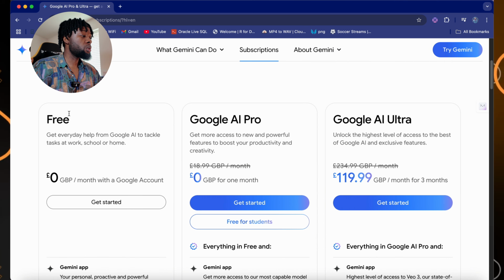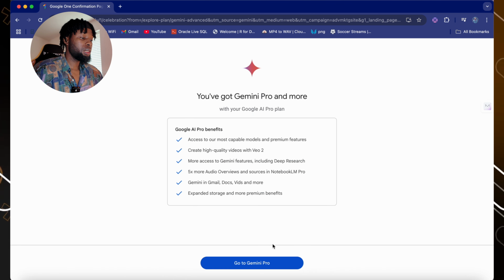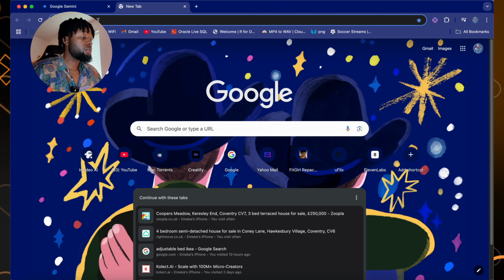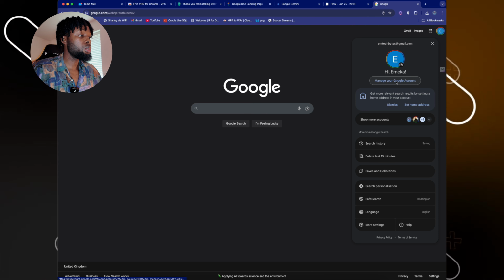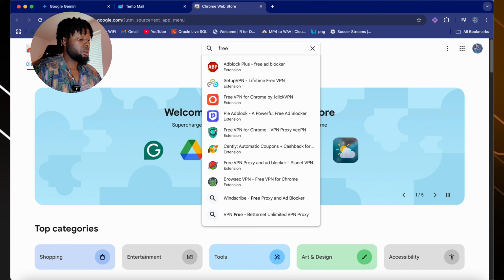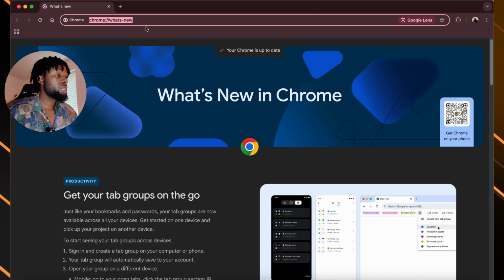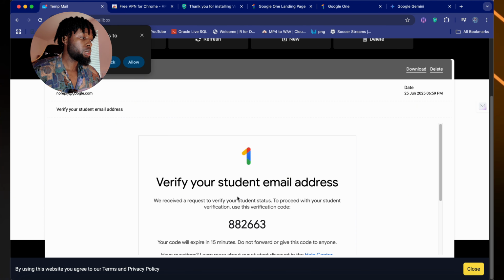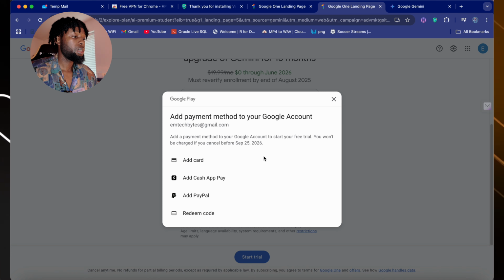How to Use Google VEO 3 for FREE | AI Video Generator Tutorial (Text-to-Video Guide) 2025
🚀 Google VEO 3 Tutorial | Create Stunning AI Videos for FREE (Text-to-Video Guide)

Google VEO 3 is here, and it’s changing the future of content creation! In this step-by-step tutorial, I’ll show you how to use Google VEO 3 for FREE to generate cinematic, high-quality AI videos using nothing but text prompts.

Whether you're a content creator, digital marketer, filmmaker, or total beginner, this video covers everything you need to know:
✅ How to access Google VEO 3 legally
✅ How to set it up (no experience needed)
✅ Pro tips to make your AI videos look cinematic
✅ Real examples + final result you don’t want to miss

In my opinion, Google VEO 3 is the most powerful AI video generator of 2025, perfect for faceless YouTube videos, AI storytelling, or launching your own AI-powered content channel. From smart automation to full creative control, this is the tool everyone’s talking about.

🎥 Watch till the end to see a mind-blowing final video made entirely with Google VEO 3!